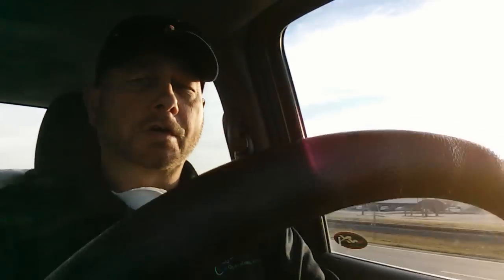Several reason to use the 357 Sig for Self Defense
Quick discussion on the reason why I use 357 Sig as one choice, of many, to defend my life.